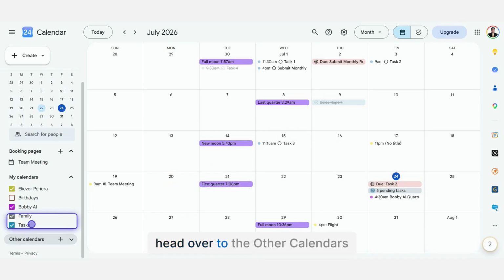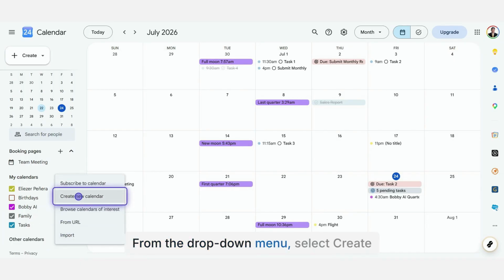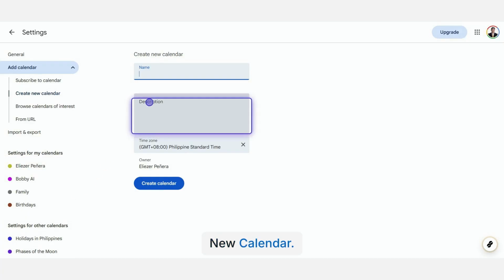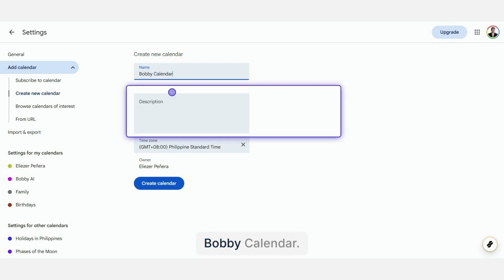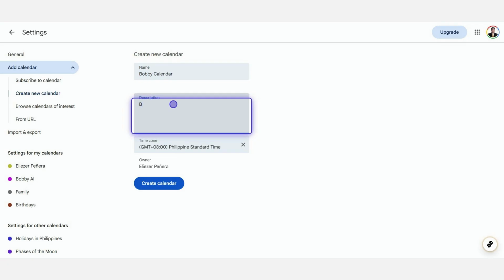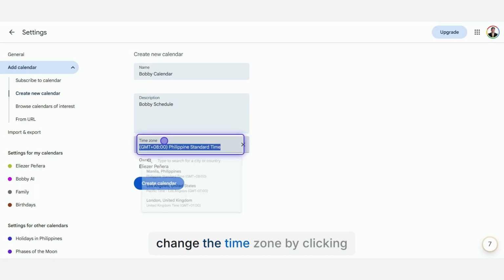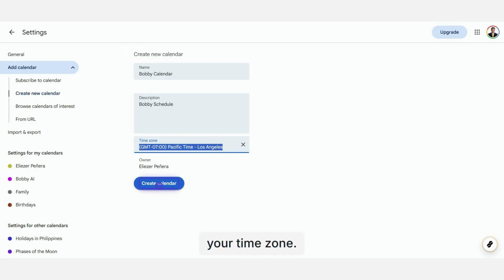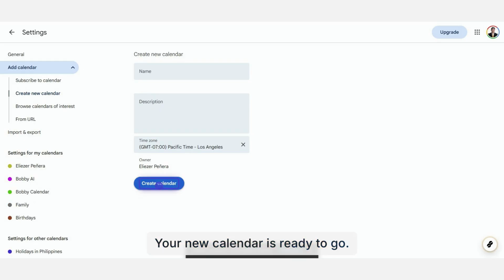How to Create a New Google Calendar Tested (Tested)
In this video, we discuss how to create a new Google Calendar, showing you the exact steps to add a separate calendar to declutter your main view. You'll learn to set up a new calendar, name it, add a description, and choose your time zone, making it easy to organize different aspects of your life. Whether you need a personal schedule or a project timeline, this tutorial covers everything from finding the plus icon to confirming creation.

00:00 Introduction to Creating a Calendar
00:15 Navigating to Other Calendars
00:26 Filling in Calendar Details
01:01 Final Remarks and Feedback